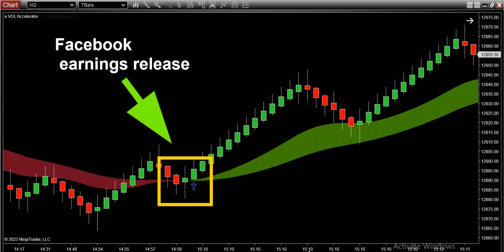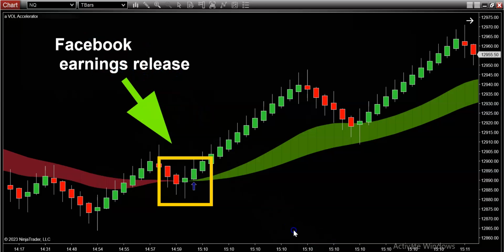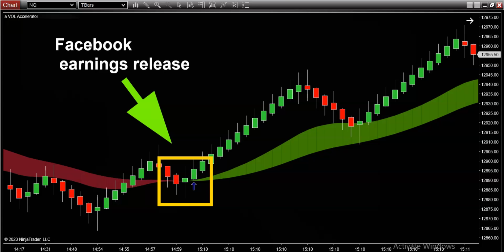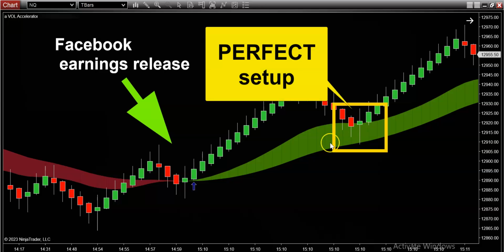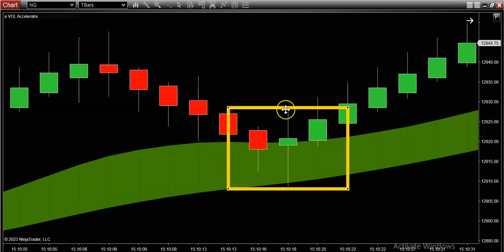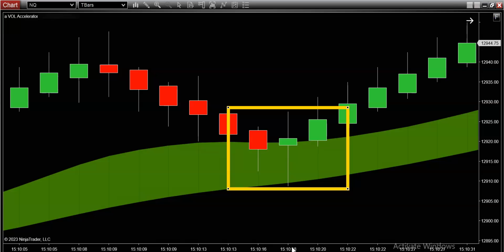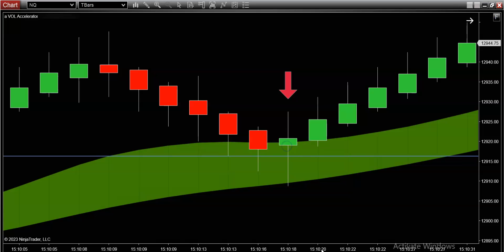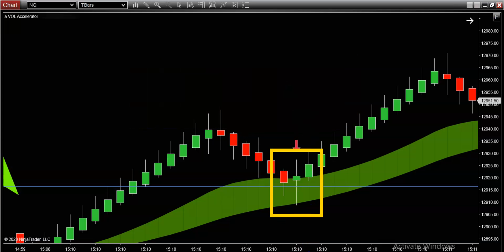INCREDIBLE Trend Trading Indicator! [ MUST WATCH! ] 💰 💲